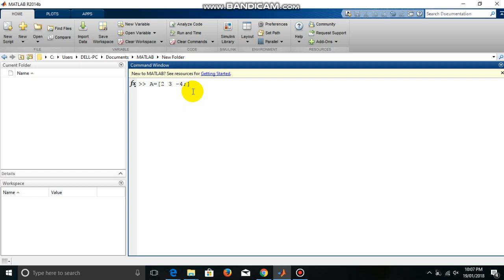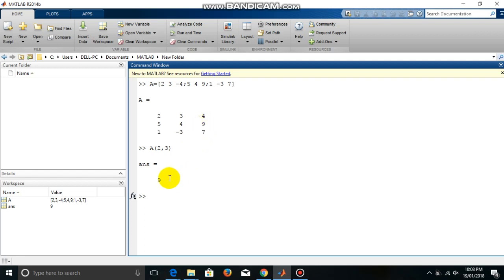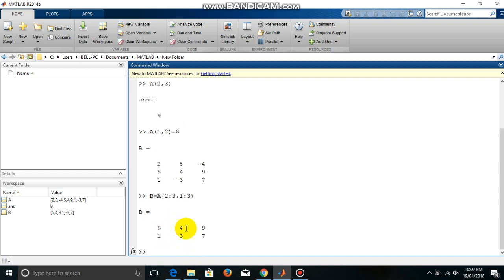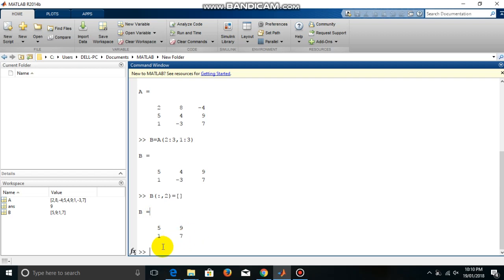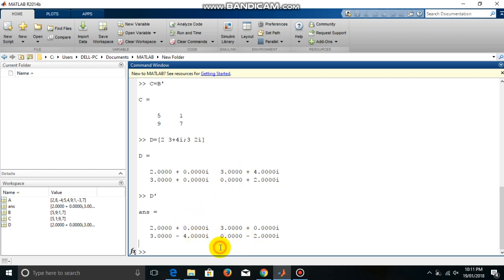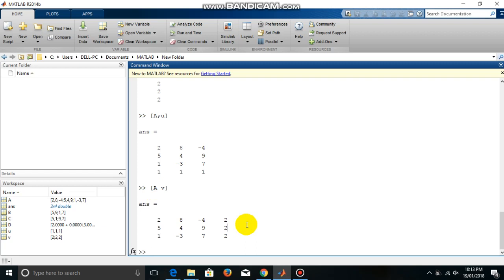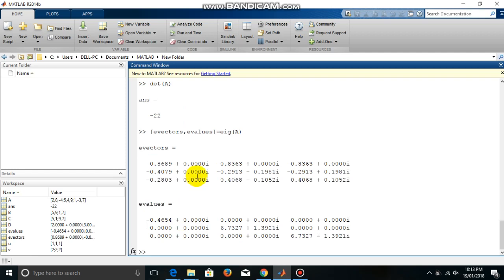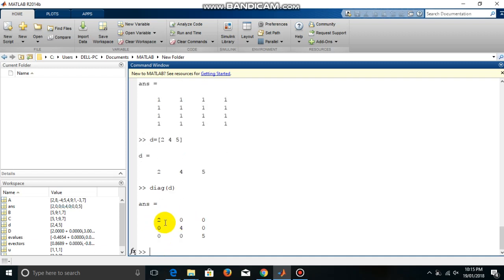3.2 Working with Matrices in MATLAB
This video describes how to generate and work with matrices in MATLAB